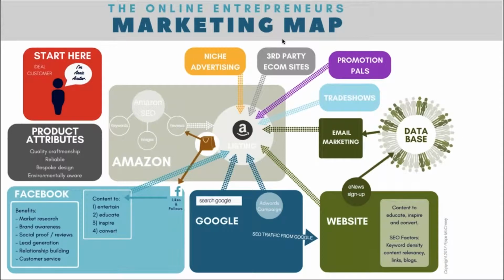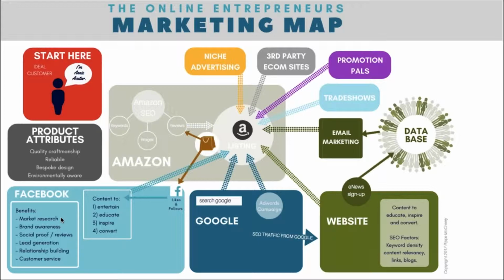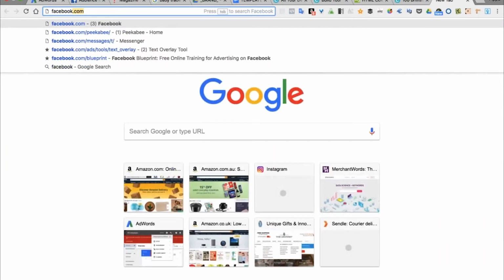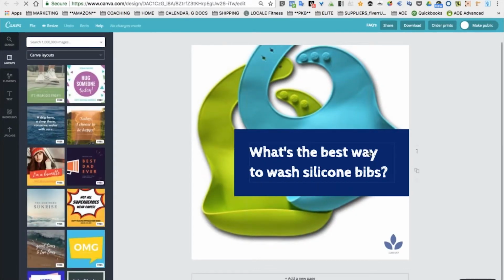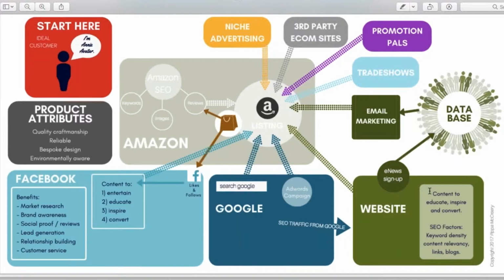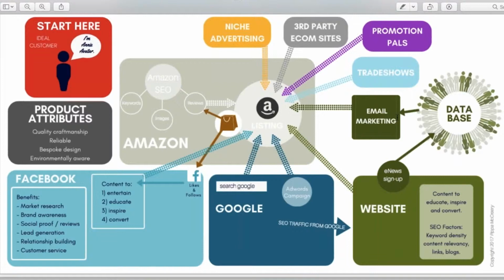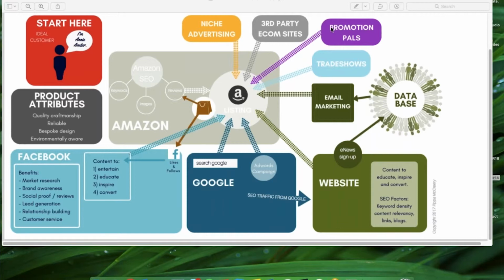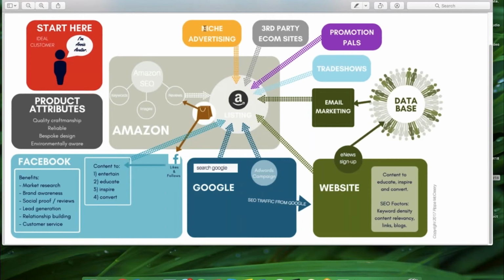SHOULD YOU USE FACEBOOK, TWITTER, INSTAGRAM, GOOGLE ADWORDS FOR MARKETING ON FACEBOOK